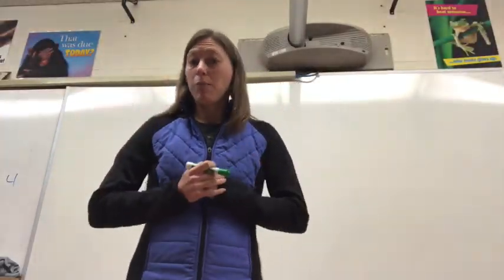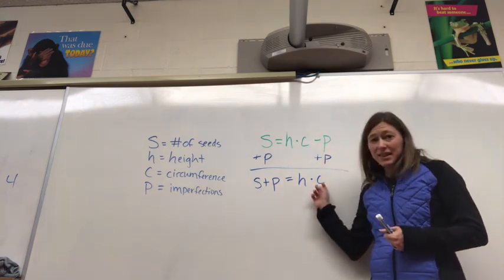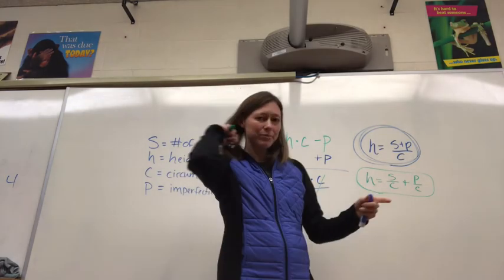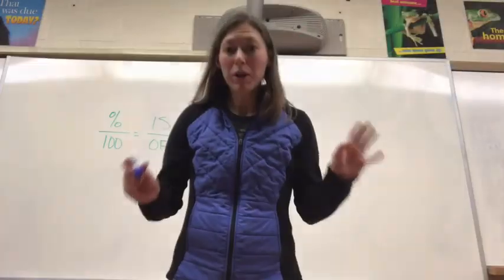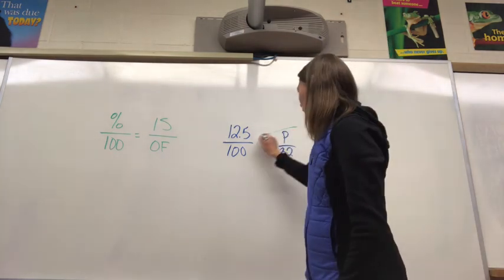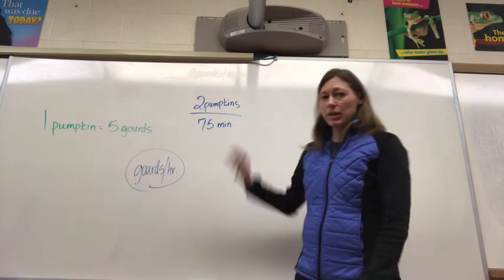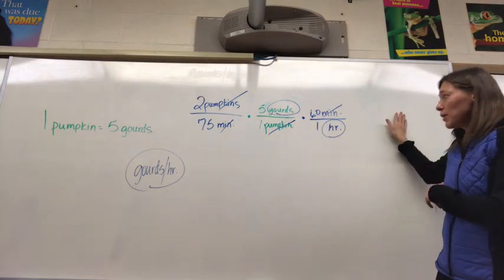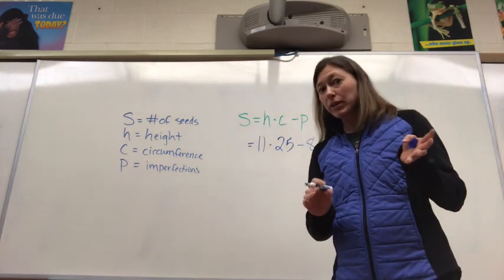How Many Seeds Are in a Pumpkin?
Second half of Algebra 1 Chapter 2